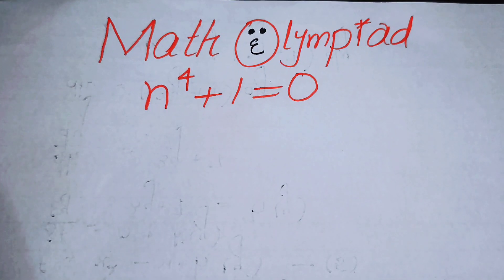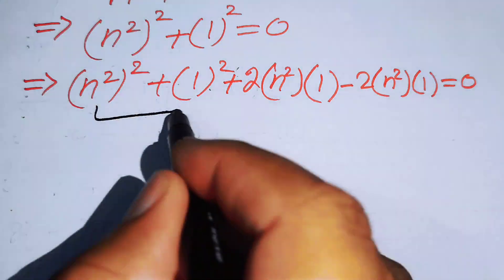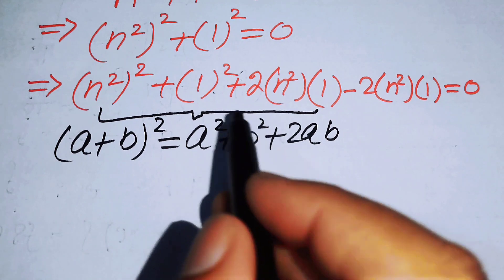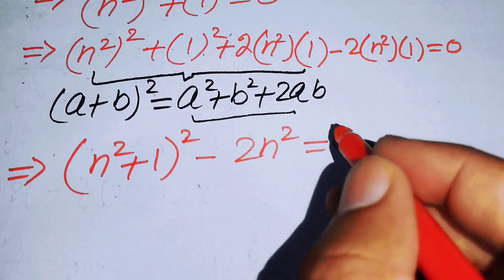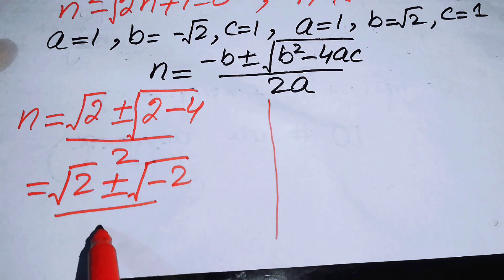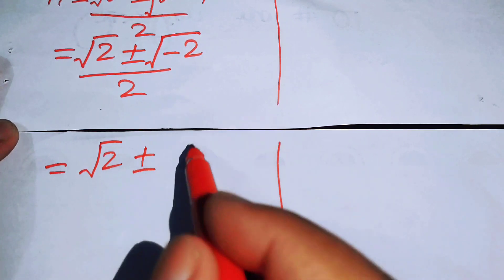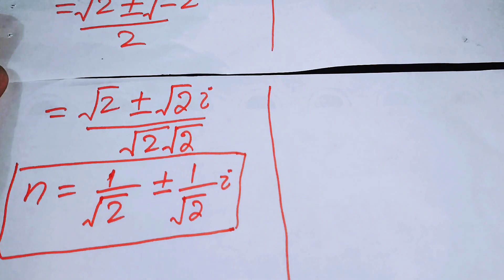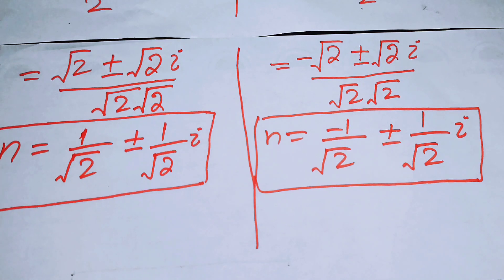A Good Math Olympiad Algebra Equation | Math Olympiad Questions | Beautiful Exponential Equation